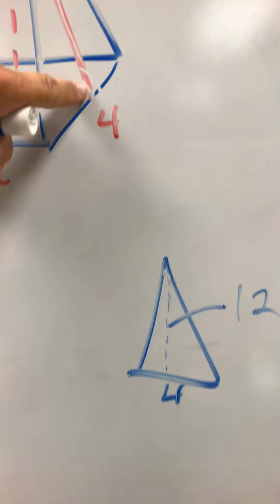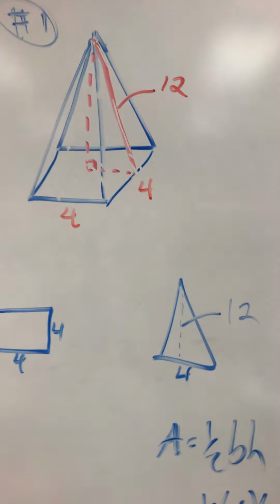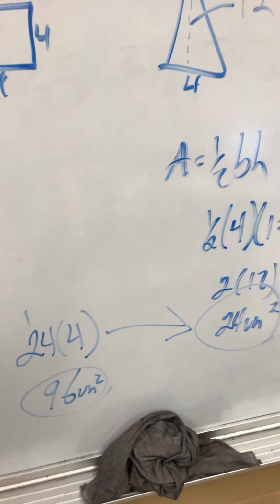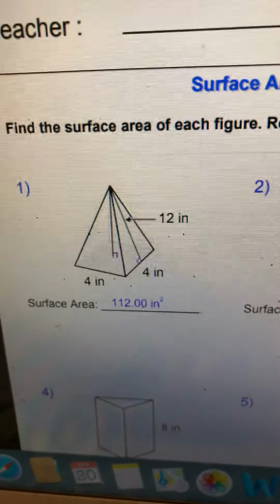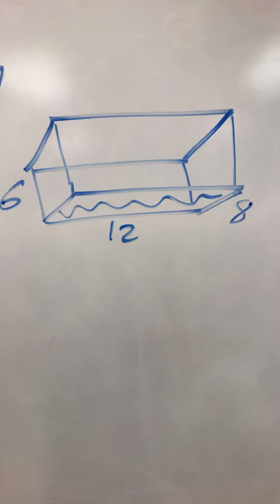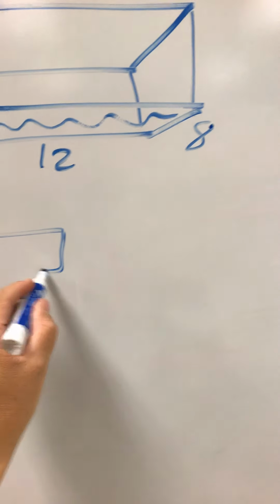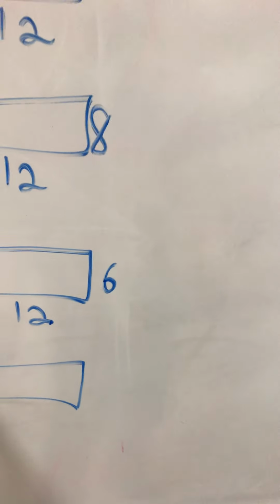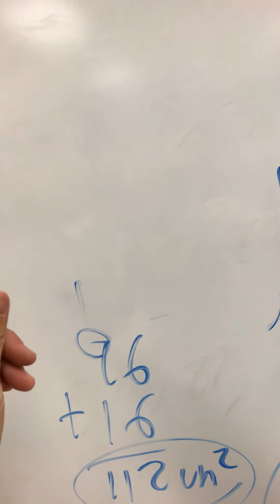Surface area of prisms and pyramids